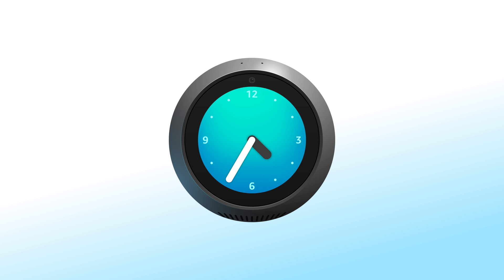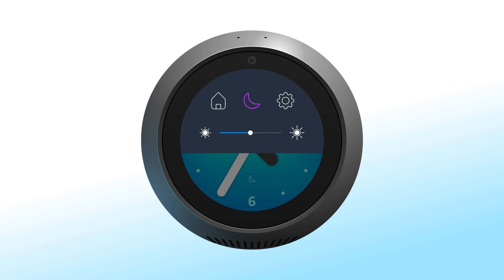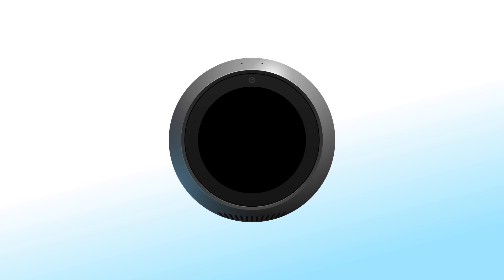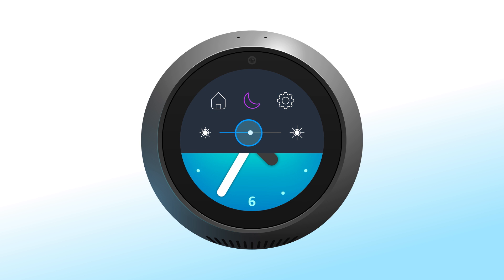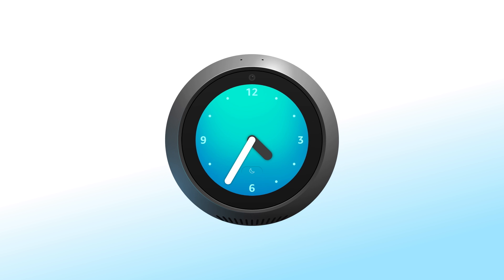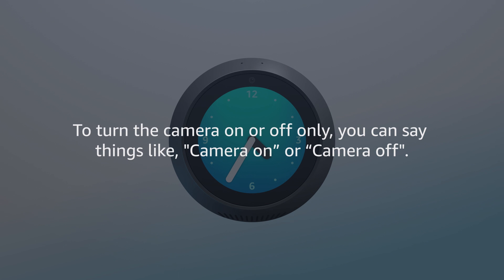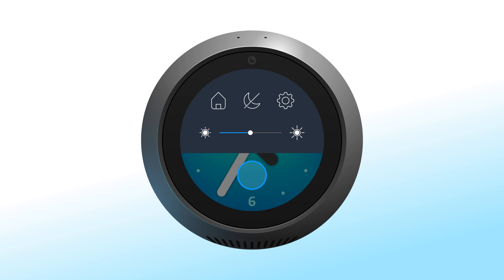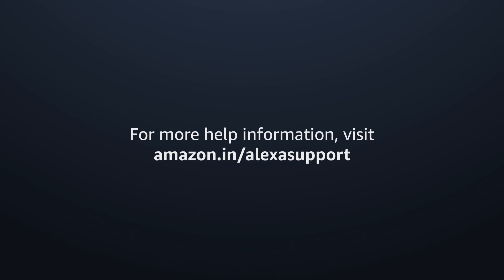Amazon.in Echo Spot: Settings & Customization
Learn about the Settings on your Amazon Echo Spot and how you can also use the menu to manage your settings and customize your device preferences.